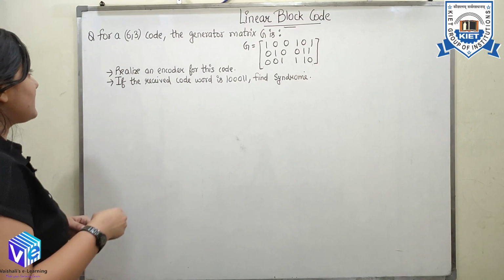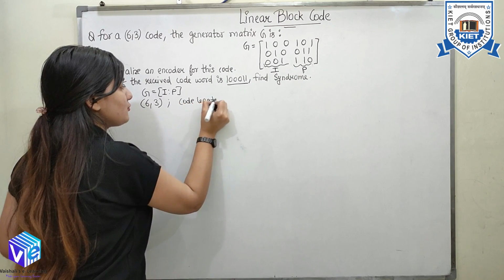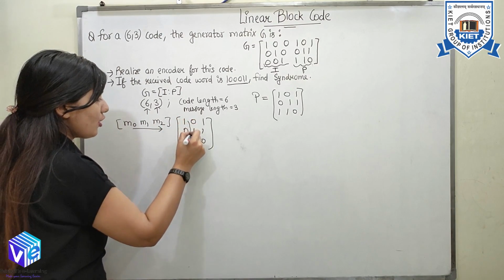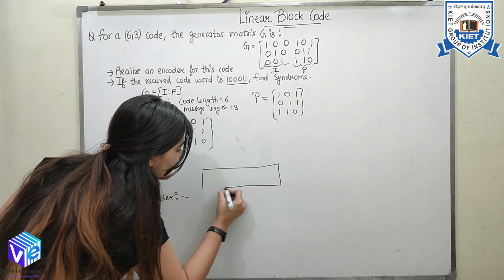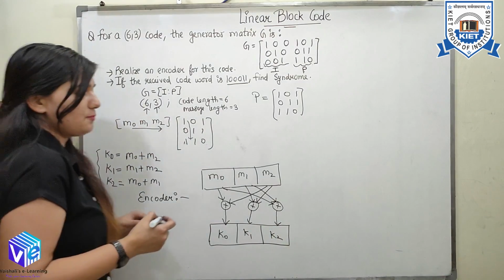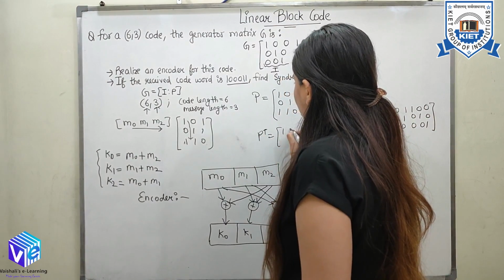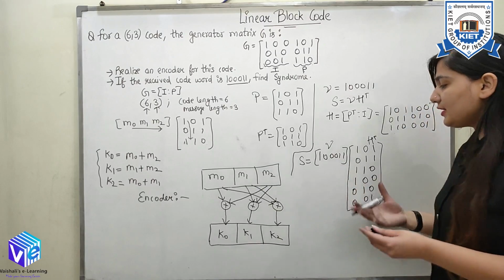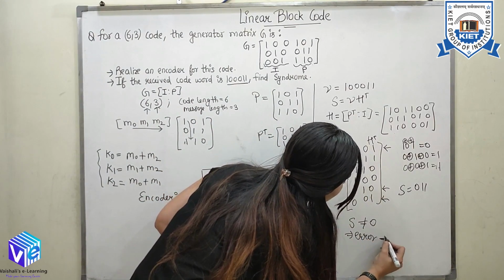Linear Block Code Part-2 | Ms. Vaishali Kikan | ECE_6Sem_Digital_Communication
Video lecture on "Linear Block Code Part-2" (Digital Communication; NEC-602) for 6th-semester students by Ms. Vaishali Kikan, Assistant Professor, Electronics and Communication Engineering, KIET Group of Institutions.